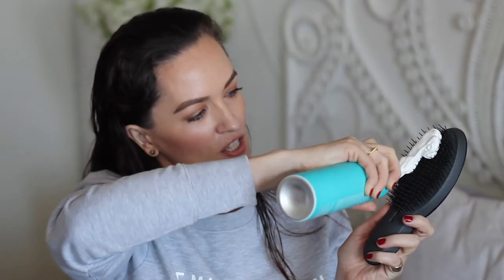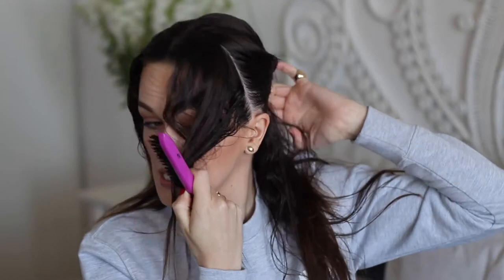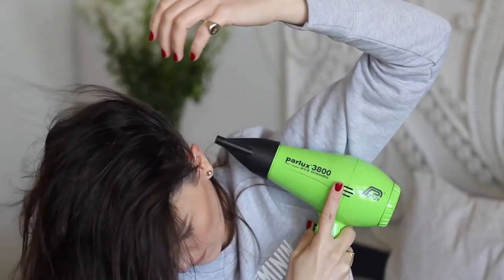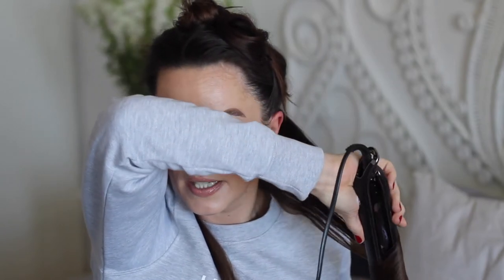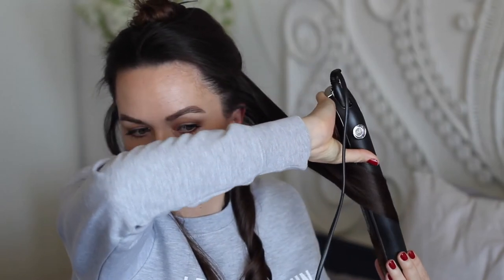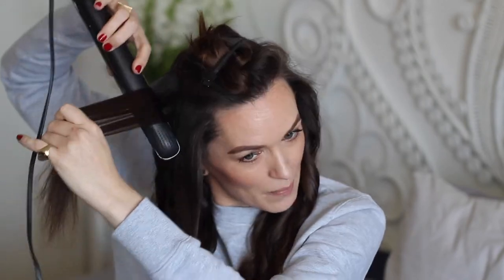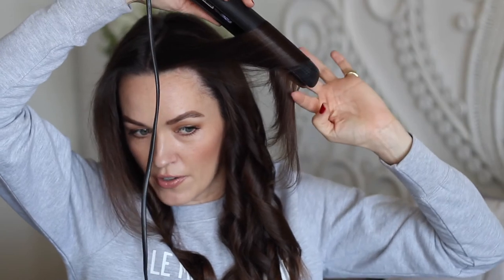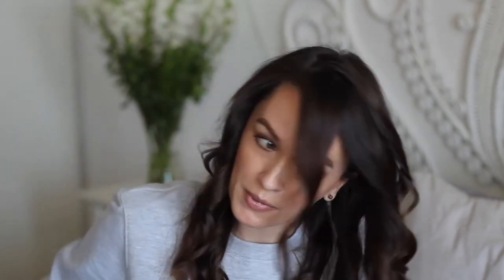How To Curl Your Hair With Straighteners | All Dolled Up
Lots of you requested a tutorial for how Camilla gets those big, bouncy curls with a straightening iron, so here it is!

All products used and links for where to buy them are listed on the blog